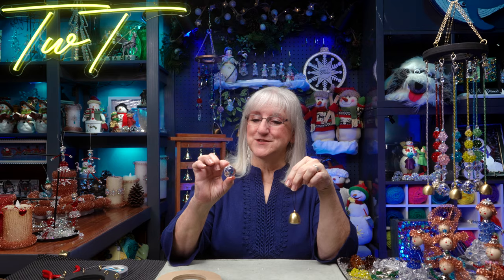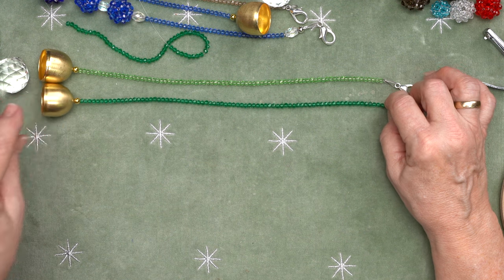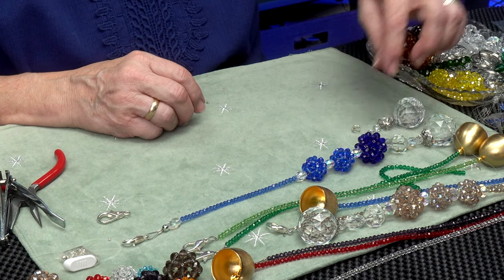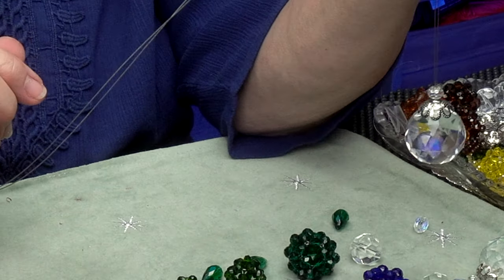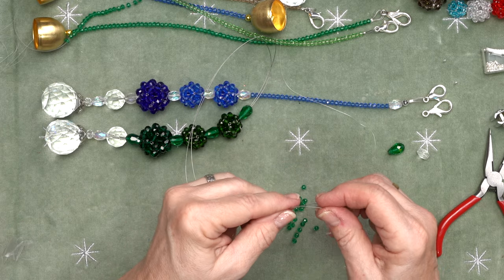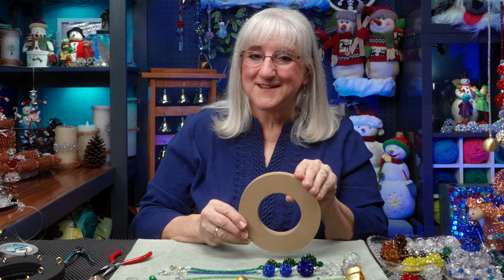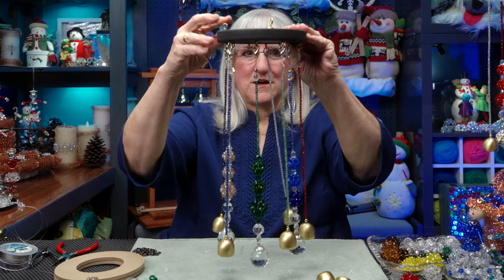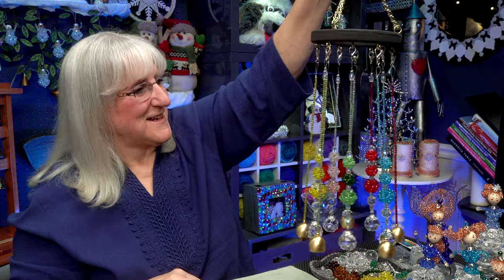Make a Beads and Bells Sun Catcher that Shines, Twinkles, and Sings!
In this fun and exciting tutorial, we're going to learn how to make a sun catcher that shines, twinkles, and has Bells that tinkle softly and sweetly!

This sun catcher is a great project for beginners, and it's also a great way to use up some of those leftover beads. We'll be working on this project together, so be sure to stick around for the end!

If you're looking for a fun and easy project that will keep you busy for hours, then be sure to check out this tutorial!

Watch as Tweek makes this DIY BEADS & BELLS SUN CATCHER, Bead Tutorial

In this episode of TwT, Tweek tweaks one of her own designs by creating a Beads & Bells Suncatcher!  The color and the brilliance of sunshine isn’t all that is captured by this beautiful piece!  Tweek has added brass bells that tinkle sweetly and soothingly when they catch a soft breeze. Suiting the choices of each maker, Tweek helps guide you along step-by-step through this lovely DIY project. Join her!

Links:
6" Floral Ring - MDF

MerryNine Clear Crystal Ball Prism(30mm/1.18" 20pack)

12 Pieces Christmas Craft Bell Vintage Copper Bell

Mailing Address:
48837

Sun Catcher Chapters - S3/EP07

0:00 - Intro
0:22 - Project Supplies
0:52 - Project Description
1:15 - Hanging the Bells
2:50 - Add Tiny Beads to the Bell
4:00 - Adding the Lobster Claw Clasp
6:30 - Make the Crystal Bead Hanging
7:50 - Making the Beaded Cluster Balls
11:30 - Installing the Cluster Balls
14:05 - Adding more Tiny Beads
15:45 - Adding the 2nd Lobster Claw Clasp
18:00 - Making the MDF Top Piece
19:40 - Time for Assembly
21:35 - Install the Chain Hanger
24:20 - Completed Beads and Bells Sun Catcher
25:00 - Outro